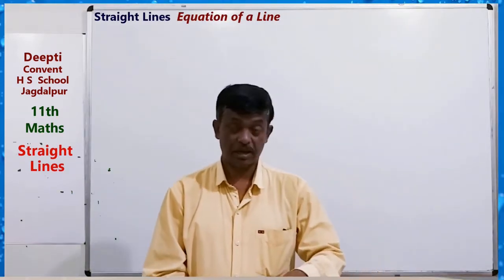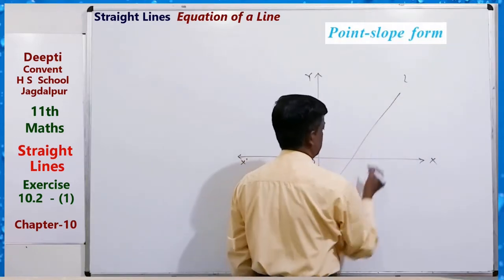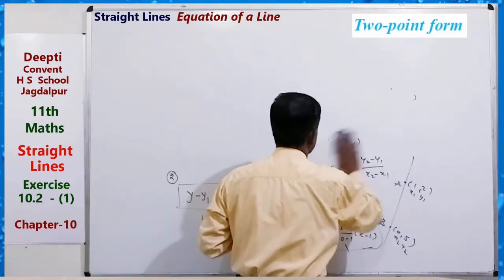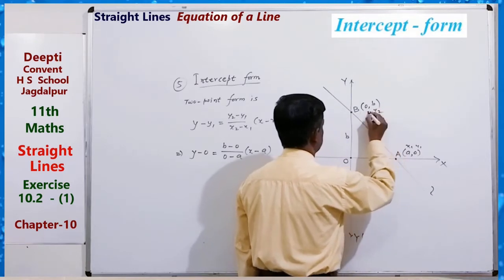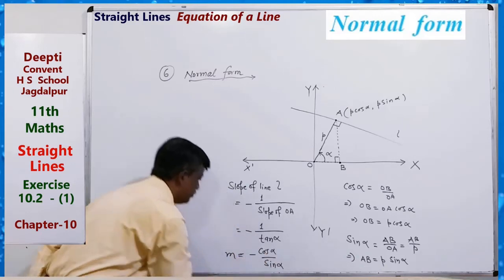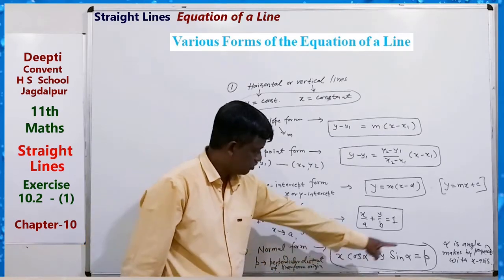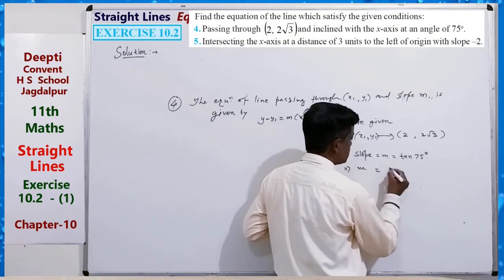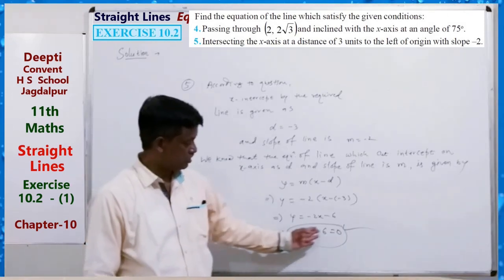Exercise 10.2 (Part-1) - 11th Maths NCERT Book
Exercise 10.2 (Part-1) - 11th Maths NCERT Book, [Chapter-10, Vector Algebra]